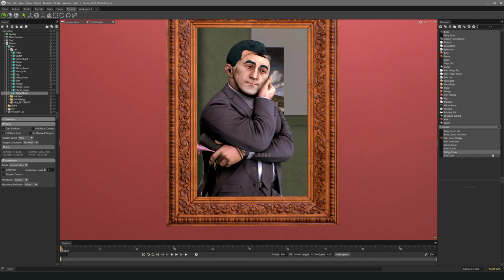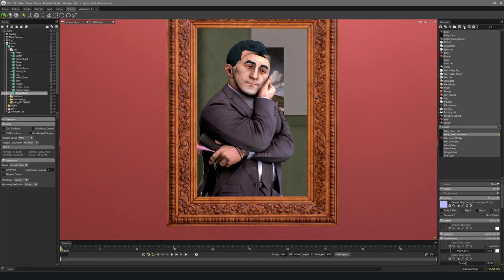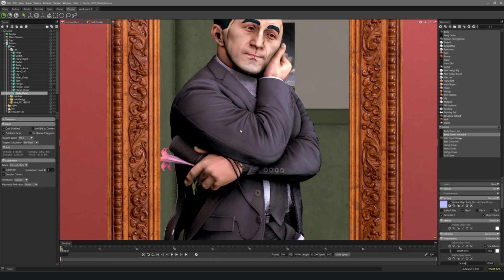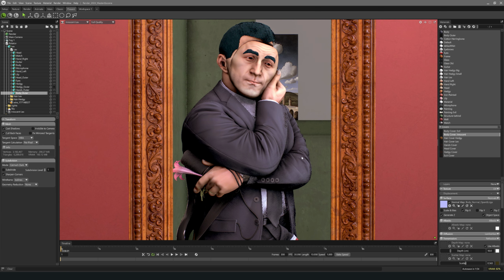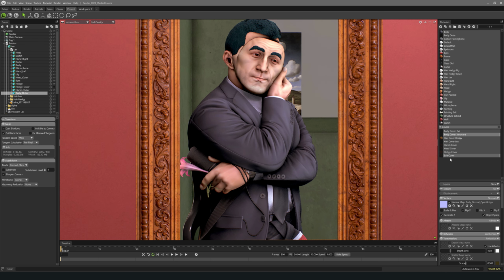Lex Fridman: 3D Experiment. Extra 01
Presentation.

This project was originally created in late 2022 as part of a planned series highlighting contemporary influencers and thought leaders. Inspired by the subject, Lex Fridman, I explored a wide range of tools and techniques—from 3D scanning to VR sculpting—to capture the desired look and feel.

Although the work is now over three years old and some of the methods and ideas discussed may feel outdated, I decided to share the full creative process behind it. I hope it offers insight into both the technical approach and the artistic decisions that shaped the piece.